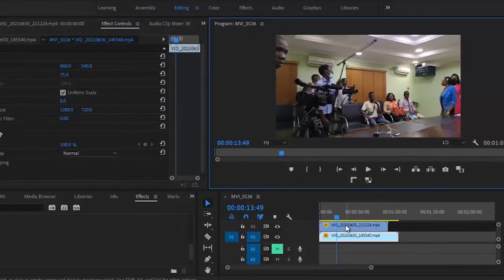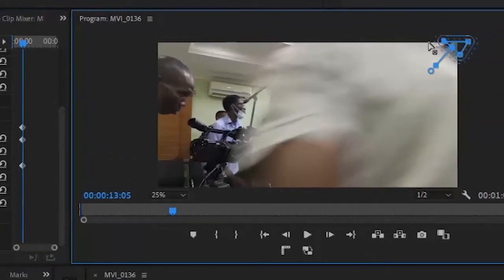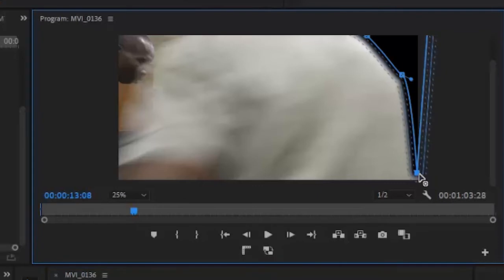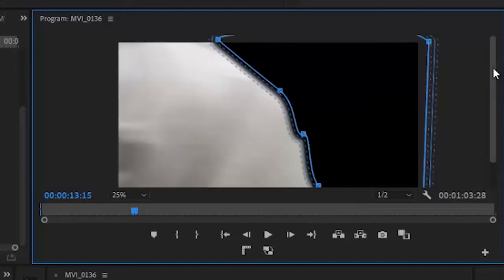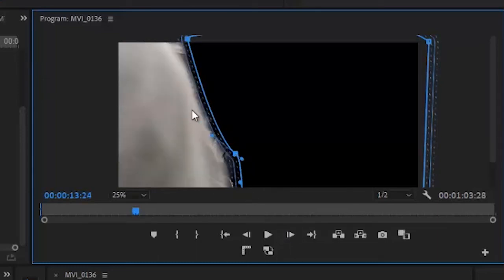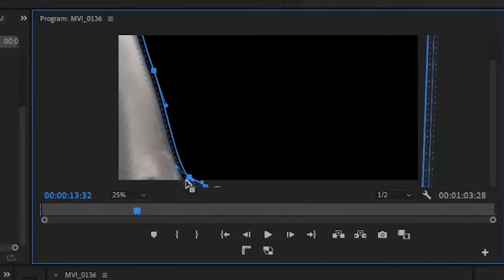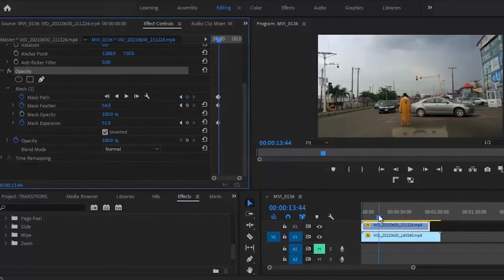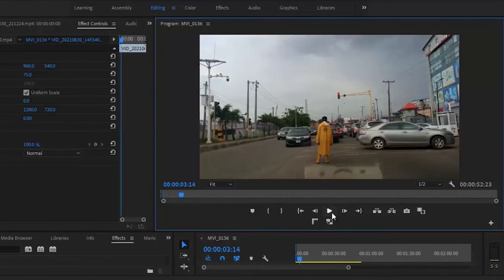How to create Masking Transition In Premiere pro cc - Mask Transitions Effect Explained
in This slick walk by transition effect, Tutorials video learn how to become a magician in Premiere pro  I will be Explaining How to create Masking Transition In Premiere pro cc - Mask Transitions Effect Explained.

learn magic In this Adobe Premiere Pro CC Mask Transitions Tutorial, I will show you how to create a smooth masked out transition effect that will seamlessly break the video away revealing the clip on the track underneath.

premiere pro masking not working ?
not an issue! learn  premiere pro masking and premiere pro masking transition in this masking and tracking tutorial,

at the end of this premiere pro masking transition tutorial you will understand premiere pro masking text, premiere pro masking images

seamless and Smooth Masking Transition works in premiere2020 premiere pro 2021 and older versions.

walk by mask wipe transition effect in premiere pro are
 some of the best and captivating transitions effects in premiere pro.

this premiere pro walk by masking transition tutorials will explain perfectly to you
how to do slide by masking transition effect in Adobe premiere pro

mask transition tutorial,
masking transition premiere pro Tutorials,
masking transition premiere pro,
mask transition Ivisualpro,
easy masking transition effect,
mask effect premiere pro,
masking,
how to mask in premiere pro,
how to do masking transition,
how to do masking in premiere pro